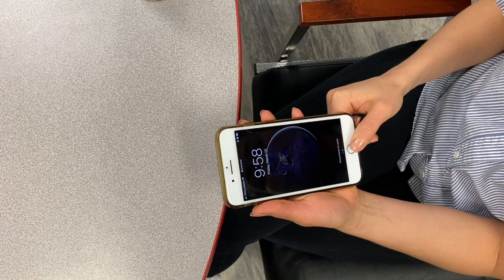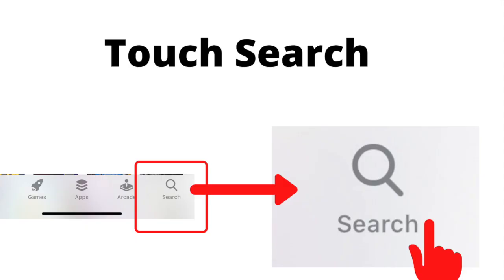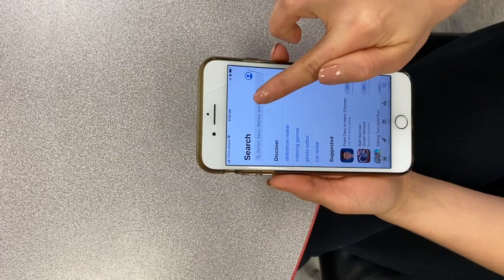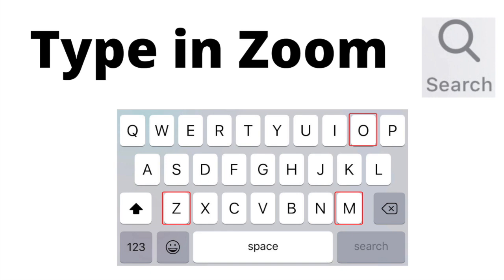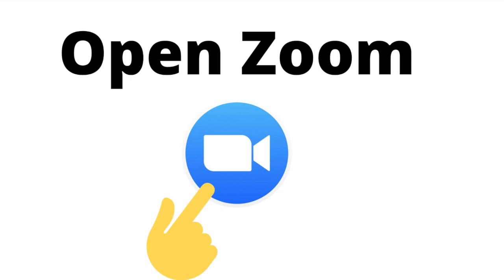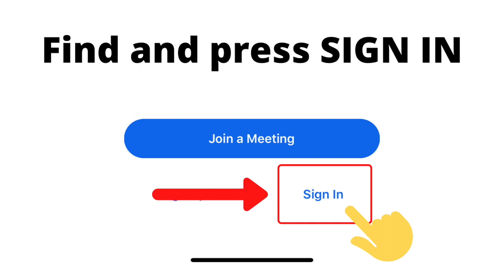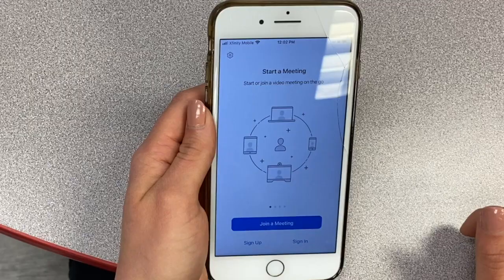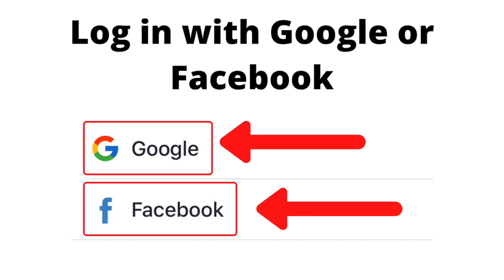How to zoom project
This video is about How to zoom project